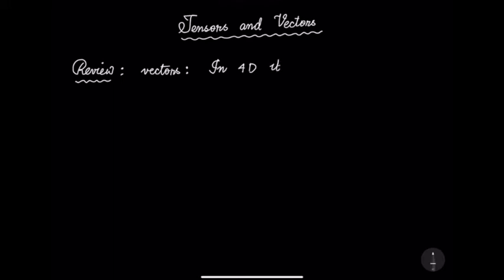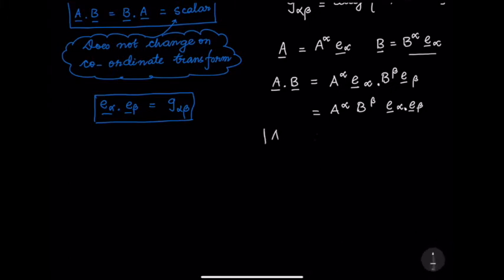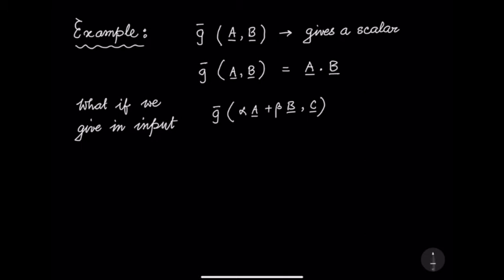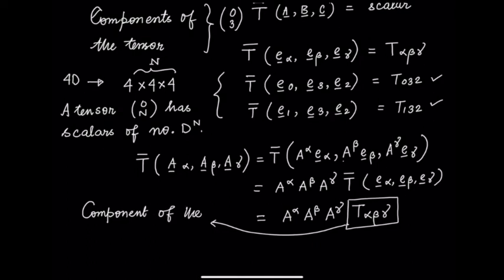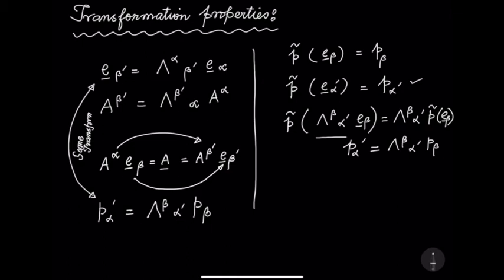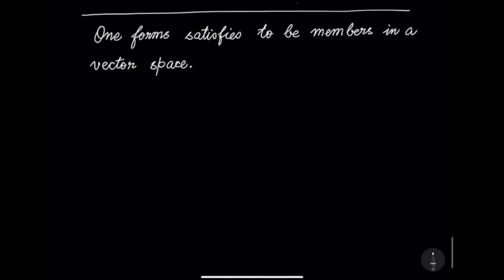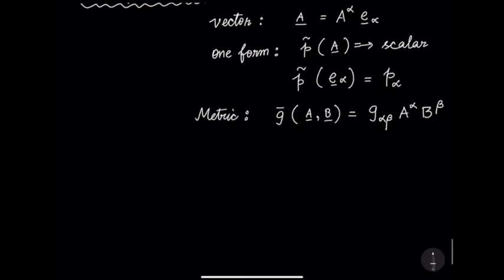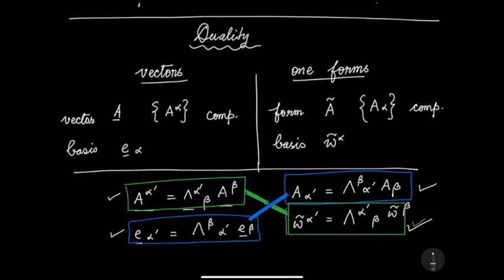Lecture 3: Tensors and one form.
This lecture is a part of the course PHY 311 offered by the department of Physics, IIT(BHU), Varanasi. In this lecture we discuss tensors and one forms.